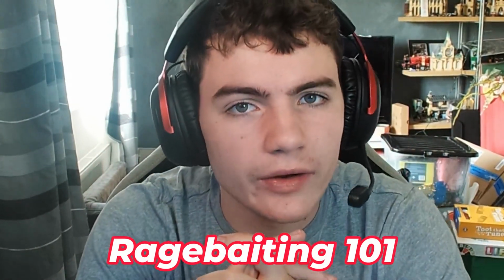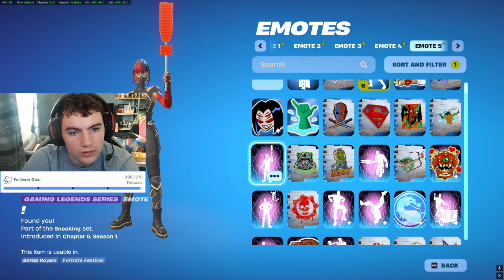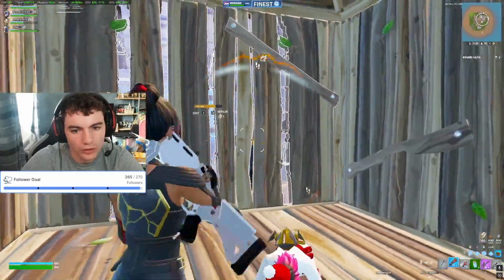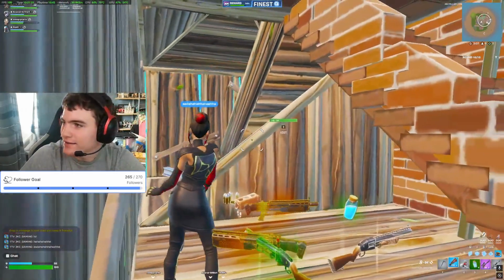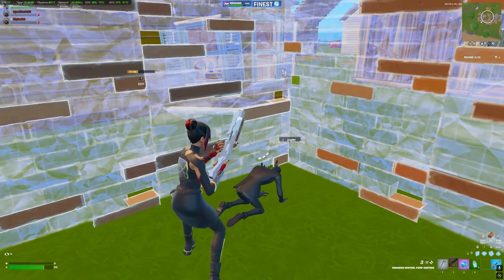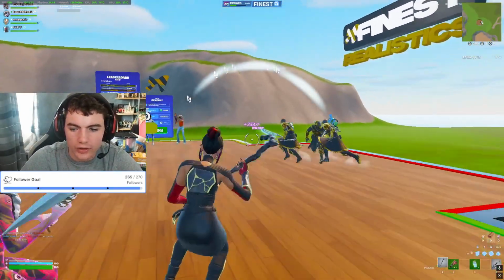How to Rage bait in Fortnite 2025 (Results Guaranteed)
Today I show you an incredibly powerful strategy to rage bait random people in Fortnite. This is meant as fun and funny and NOT Malicious in any way :))

FORTNITE NAME - FIRE LORD JKC

Brand NEW 🔴RED VS BLUE🔵 creative map - 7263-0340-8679

Use code JKC in the Fortnite item shop if you enjoy my content!

My other creative maps:
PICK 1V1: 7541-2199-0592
SPEED ZERO BUILD 1V1: 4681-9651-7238
NEW Free Build map: 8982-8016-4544
0 Delay 1v1 Map: 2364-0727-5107
0 Delay Free Build: 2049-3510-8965
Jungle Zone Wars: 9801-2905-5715